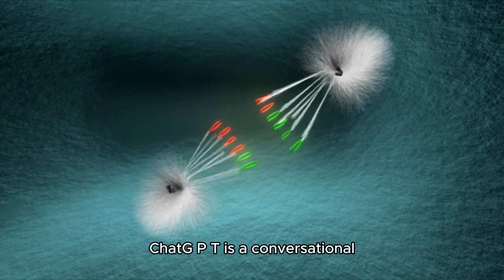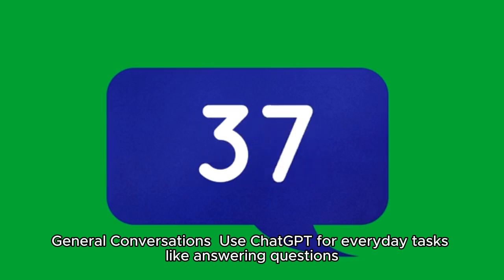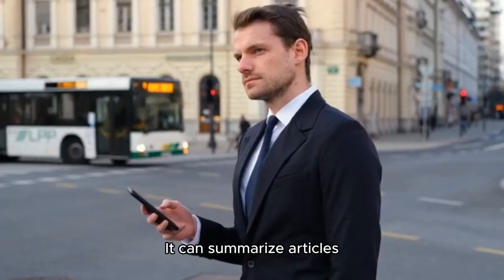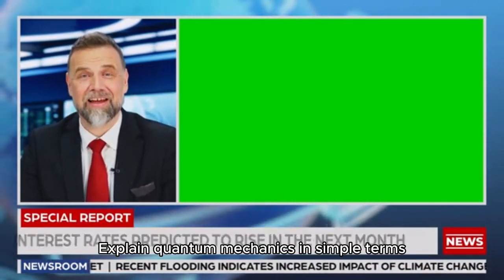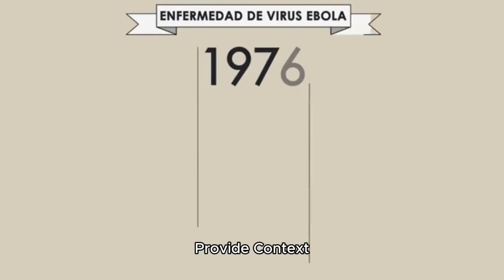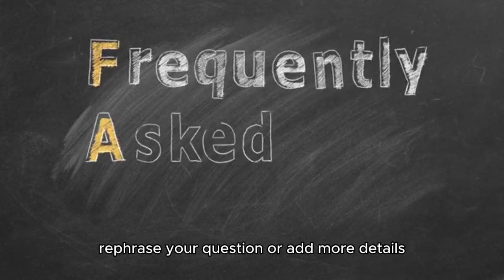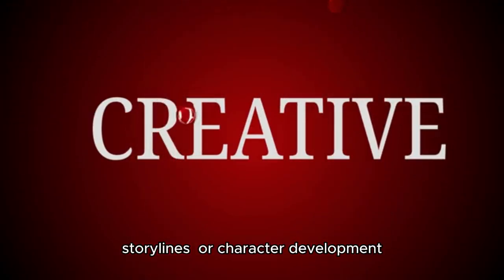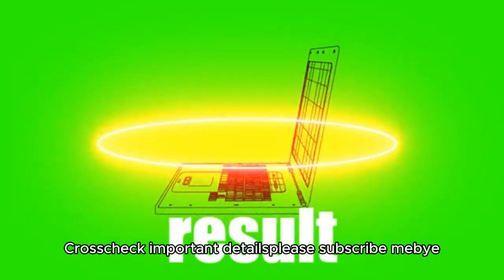ABSOLUTE BEST Way to Use ChatGPT for Maximum Results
ABSOLUTE BEST Way to Use ChatGPT for Maximum Results.how to use chatgpt#chatgpt
🚀 Unlock the TRUE POTENTIAL of ChatGPT with our comprehensive guide on the **ABSOLUTE BEST Way to Use ChatGPT for Maximum Results!** 🌟 Discover tips, tricks, and insider techniques to elevate your productivity, creativity, and communication skills. Whether you're a student, professional, or just a curious enthusiast, this video reveals how AI can enhance your daily life. 🤖✨ Learn to craft perfect prompts, generate unique content, and make informed decisions like a pro. Don't miss out on transforming your approach with ChatGPT — watch now to harness its POWER!